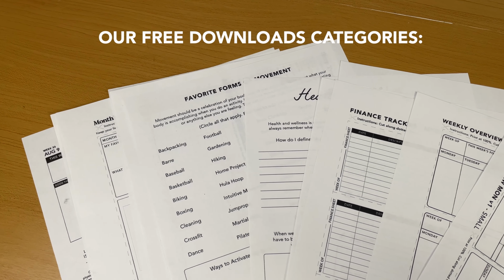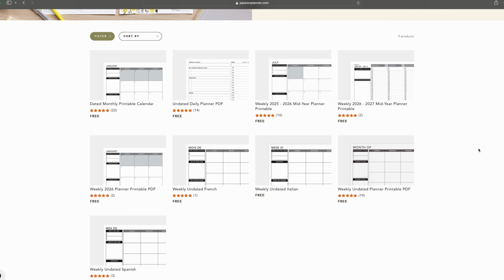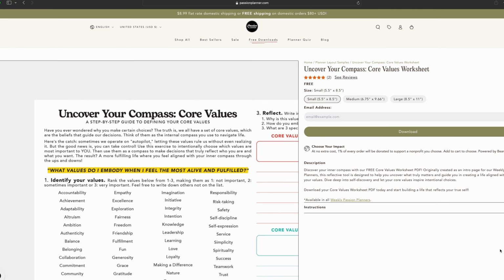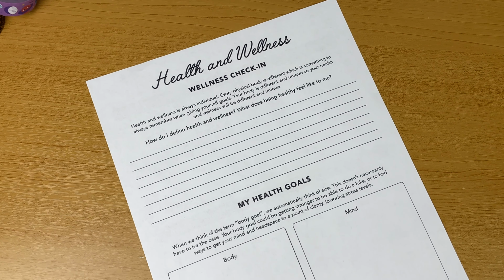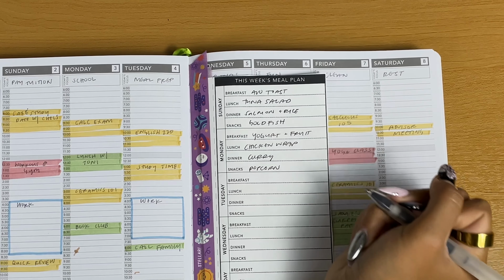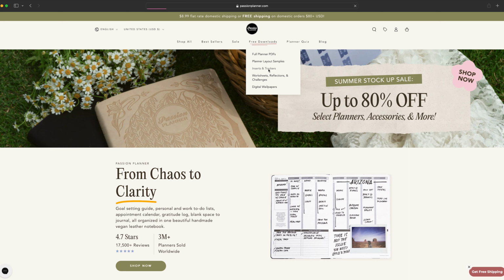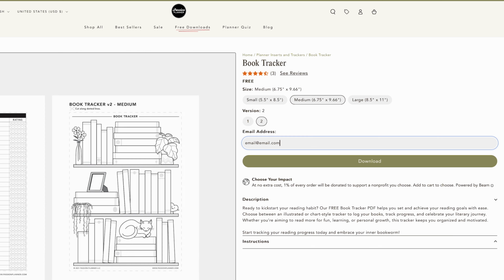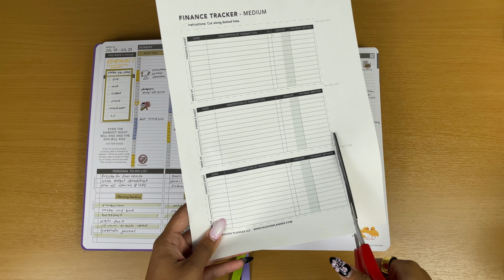How to Use Our FREE PDF Downloads in Your Passion Planner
Customize and personalize your planner with our FREE PDFs! We have Inserts, Worksheets, Full planner PDFs, and more 🤩 In this video, you'll learn how to download our PDFs and ways to insert them into your planner.

About Passion Planner: The official YouTube channel of all things Passion Planner. Passion Planner is the best planner for all your thoughts. It's more than just a planner—it's a tool that helps you break down your short and long-term goals and incorporate them into your daily life.